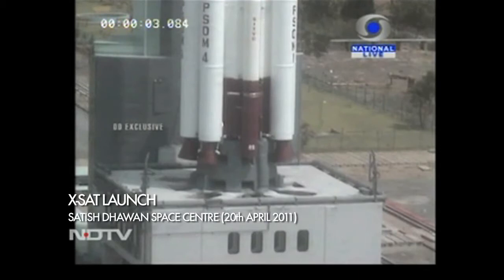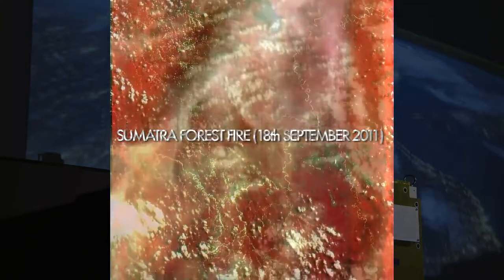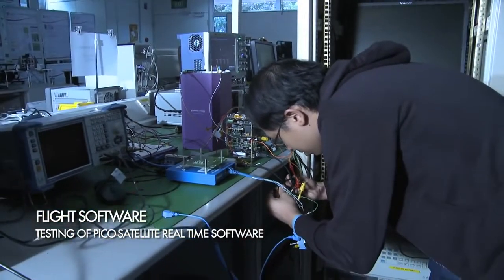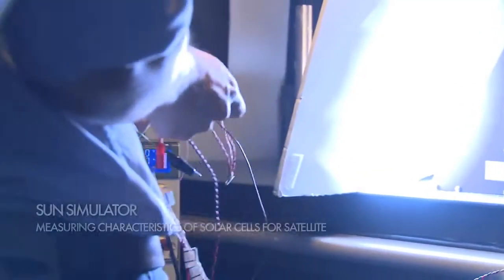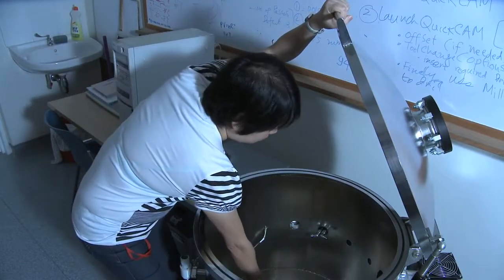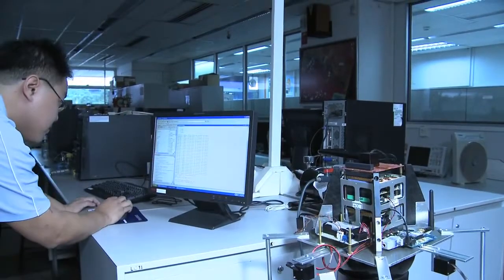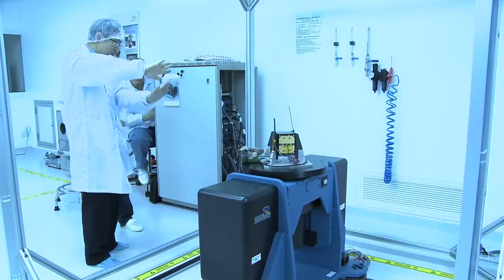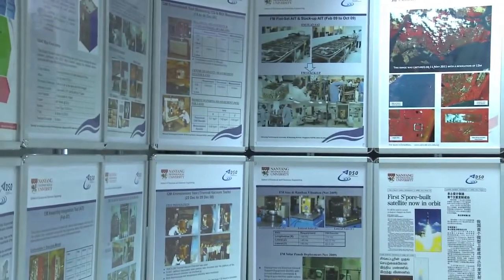SaRC (Satellite Research Centre)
X-Sat is the first Singapore-built satellite designed and wholly developed within NTU. More than a thousand high resolution earth images have been captured since May 2011.

Since 2010, we have been working on two innovative projects -- a 1Kg pico-satellite VELOX-P, and a 5Kg nano-satellite VELOX-I. Both will be ready for launched by 2013.

For this automated sun simulator, it projects 1300W/m2, with the sunray in parallel beam. This simulates what the solar panel will experience in space, and is used to determine the individual solar cell characteristics.

The vacuum chamber is used to test the satellite hardware for outgassing effect in the space environment.

In the orbit, the orientation of the satellite needs to be controlled precisely. In this experiment, the pico-satellite is placed on top of an air bearing table. The setup is used to measure the performance of the control algorithm.

Housed within the Class 5000 Cleanroom, the flight model is under testing to ensure they function correctly with the desired performance.